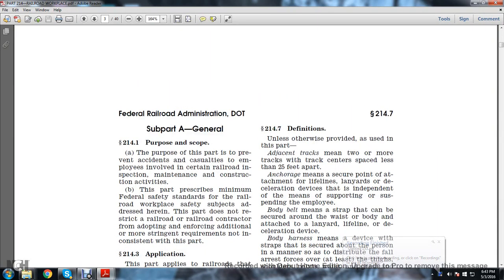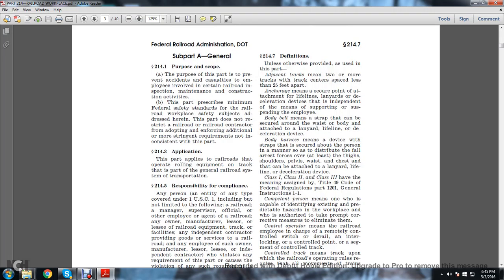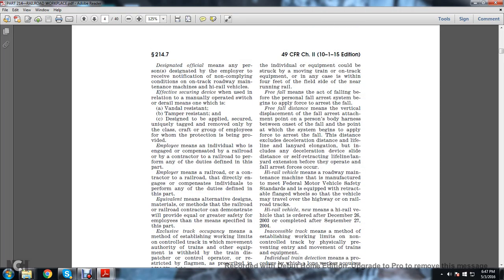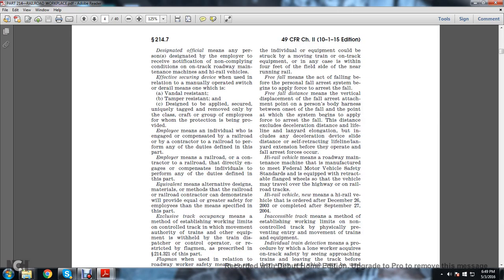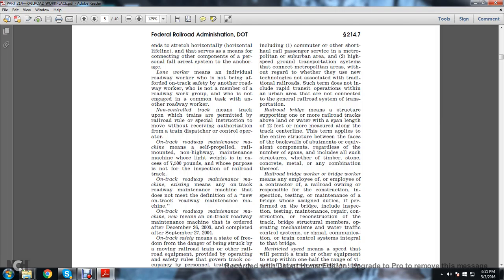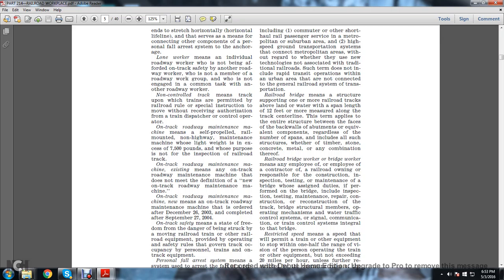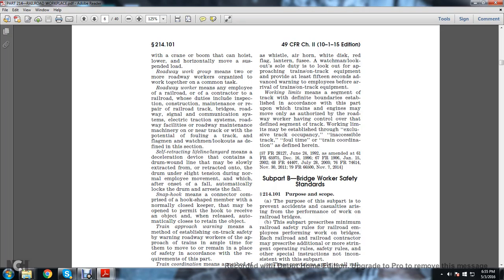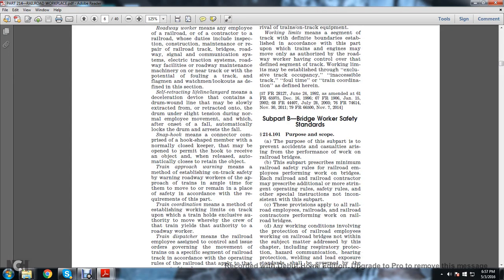PART 214—RAILROAD WORKPLACE 002